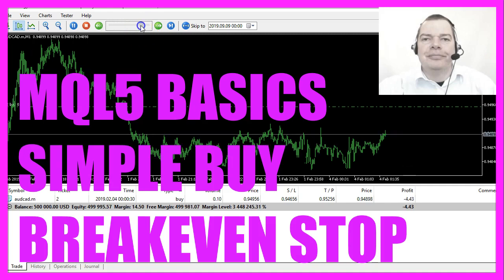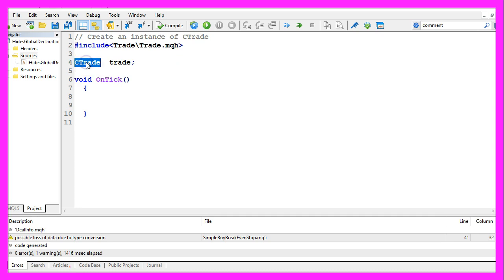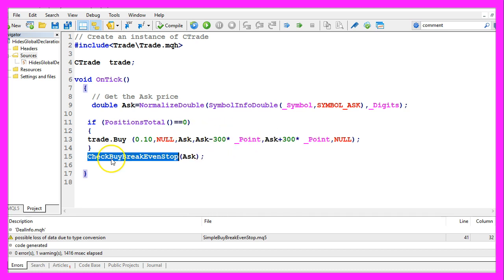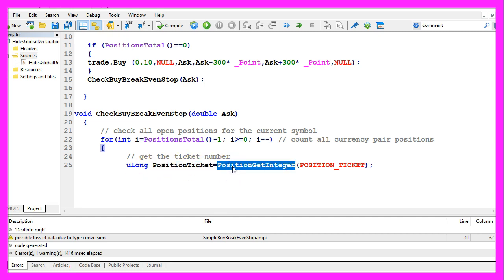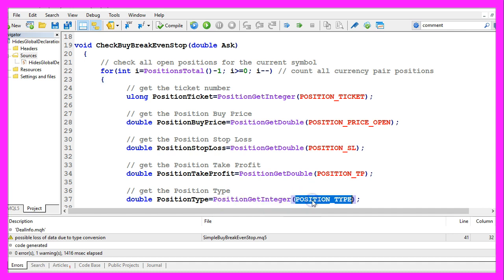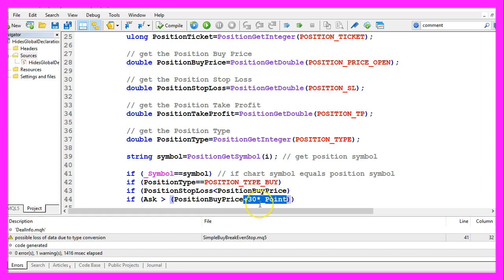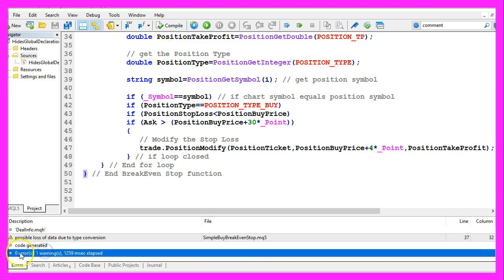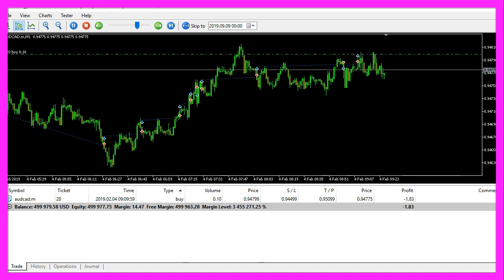LEARN MQL5 TUTORIAL BASICS - 40 SIMPLE BUY BREAKEVEN STOP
Creating Break-Even Stops for Buy Trades (00:01 – 00:18)
Introduction to creating break-even stops for buy trades, demonstrating the initial stop-loss and its adjustment as the price rises.

Starting in MetaEditor and Creating a New Expert Advisor File (00:18 – 00:53)
Instructions on opening MetaEditor and creating a new expert advisor file named "Simple Buy Break-Even Stop."

Setting Up the Code Structure and Opening a Test Position (00:53 – 01:20)
Deleting unnecessary code and explaining how to open a test position using the 'ctrade' instance and 'trade.buy'.

Getting the Ask Price and Setting Initial Parameters (01:20 – 02:06)
Explanation on how to get the ask price using 'SymbolInfoDouble' and setting up initial stop loss and take profit values.

Creating the Check Buy Break-Even Stop Function (02:06 – 02:29)
Instructions on creating a custom function to check and adjust the break-even stop for buy positions.

Implementing the Custom Function (02:29 – 03:36)
Detailed coding of the custom function, including the use of for loops and retrieving various position details.

Getting Position Details and Setting Conditions (03:36 – 04:28)
Retrieving position details such as open price, stop loss, and take profit, and setting conditions for modifying the stop loss.

Adjusting the Stop-Loss Conditionally (04:28 – 05:14)
Conditions under which the stop-loss will be moved to the break-even point, including checking the position type and current ask price.

Modifying the Position and Finalizing the Code (05:14 – 06:10)
Using 'trade.positionModify' to adjust the stop-loss and finalizing the code with necessary loops and function closures.

Compilation and Testing in MetaTrader (06:10 – 06:50)
Instructions on compiling the code and testing the expert advisor in MetaTrader using the strategy tester.

Demonstration of the Break-Even Stop in Action (06:50 – 07:31)
Demonstrating the break-even stop on a MetaTrader chart and showing how it adjusts with the changing market price.

In this video we are going to create break-even stops for buy trades, this is the initial stop-loss for this trade and when the price rises as soon as it passes the buying price you will see the little red line appears on the chart so let's find out how to do that with mql5.
We start by clicking on this little icon here or we can also press F4 on the keyboard, now you should see the Metaeditor window and here you can click on file, new file, expert advisor from template, continue, I will call this file simple buy break-even stop, click on continue, continue and finish.
Now you can delete everything above the on tick function and the two comment lines here, we start by including the trade dot mqh file that comes with mql5 and we will use an instance of ctrade called trade to open a test position. You wouldn't do that on a real account but we need to open a test position so we can set the break-even stop.
For a buy position we need to find out the ask price, that is done by using symbol info double for the current symbol on the chart, we use symbol underscore ask – all in capital letters – and with normalize double and underscore digits we automatically calculate the right number of digits behind the dot.
I only need one test position so I check if the return value for the function positions total equals zero and if that is true we use trade dot buy to open the test position for ten micro lot.
We also set a stop loss and take profit value here and at the end of the on tick function, we want to call another function that shall be called check buy break-even stop, we passed the ask price as a parameter and this function doesn't exist so far so we need to code it now.
Our custom function has no return value and it will take the ask price as a parameter, we will use a for loop, our counter is an integer for the number of the position and we will count down from positions total until there are no other positions left.
For each position we need to get the ticket number that is done by using position get integer, position underscore ticket, that value will be stored in a variable called position ticket, that's an unsigned long variable and that's a little bit crazy because we use position get integer so you would expect an integer value here but when you mark position ticket and press F1 you will see that it actually returns a long value here.
We also need to get the position buy price or maybe I should say the open price for the position that is done by using position get double and we use position underscore price, underscore open, let's repeat that two more times because we also want to know the position stop loss and the position take profit value, both can be calculated by using position get double and to get the direction for the position we use position get integer for position underscore type, that will give us the direction because we need to know if it's a buy or a sell position.